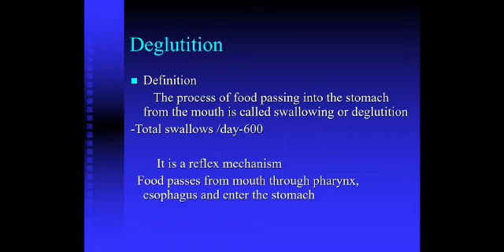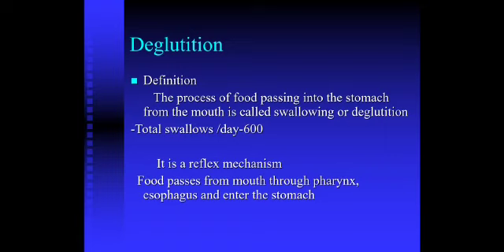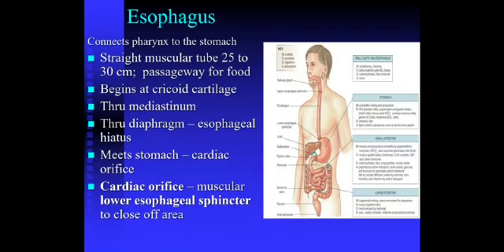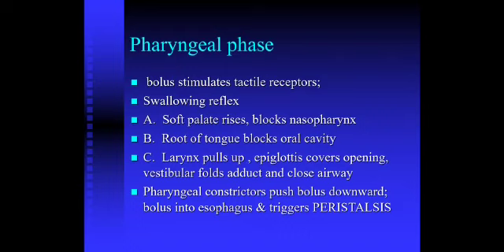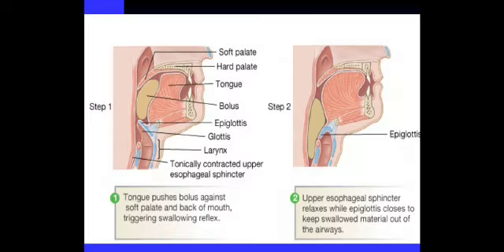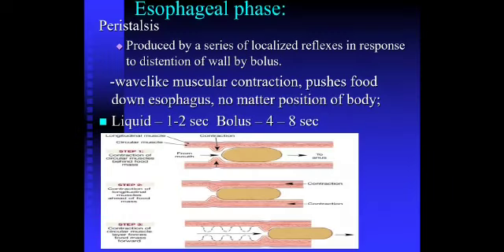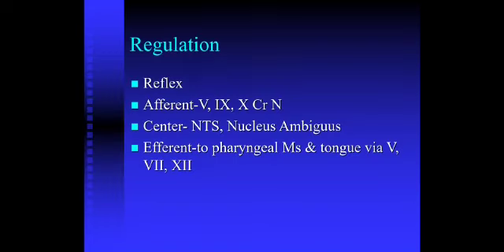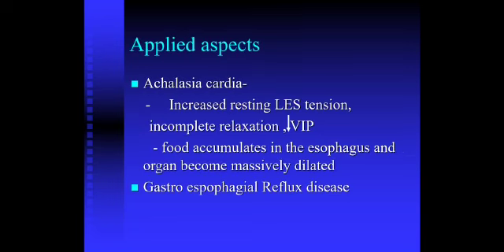Deglutition Physiology 1st B Sc